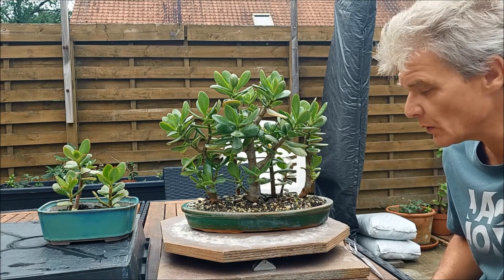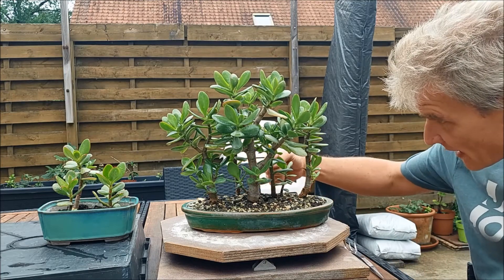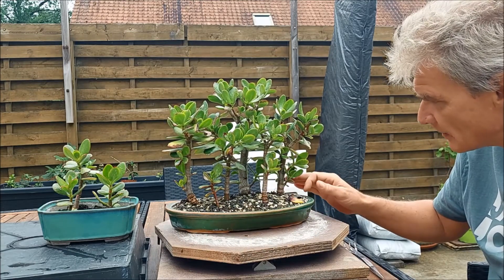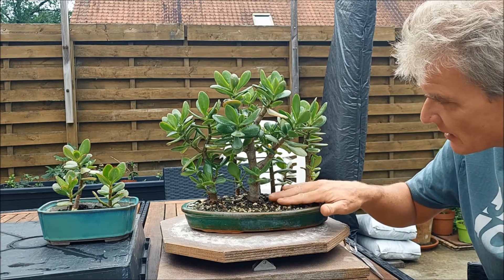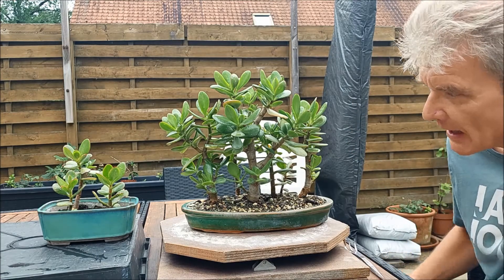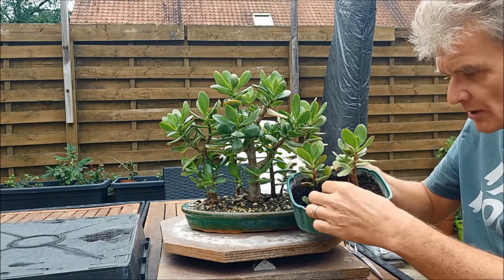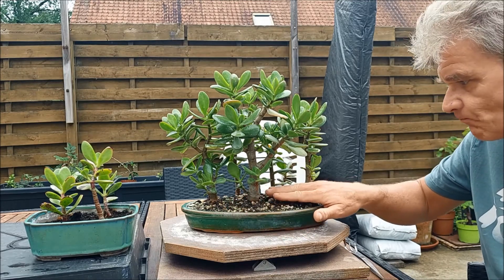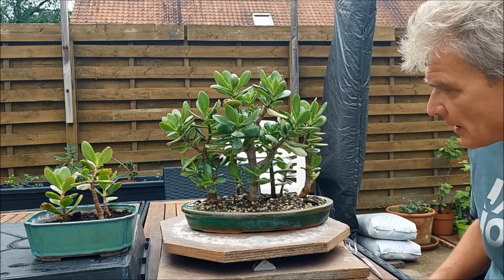Jade bonsai forest 2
In this video I add a new tree to the forest and I do some general pruning.
Previous video for this tree:
Greetings
Kennet